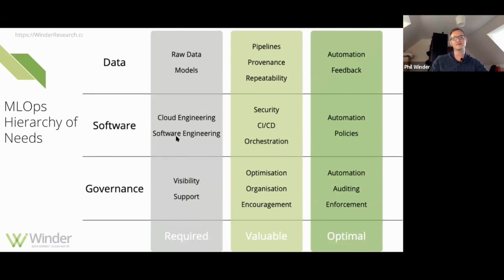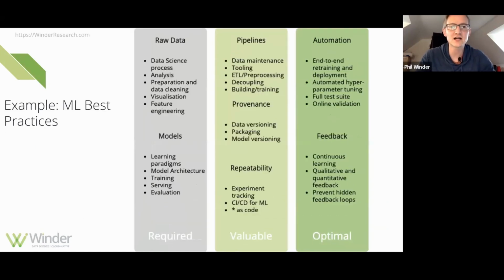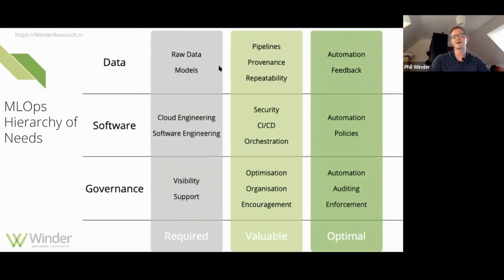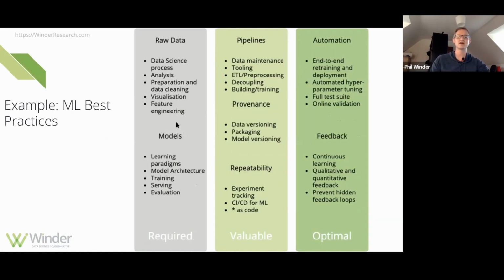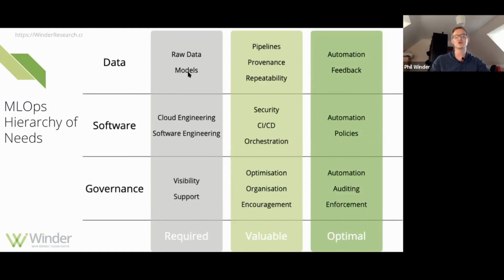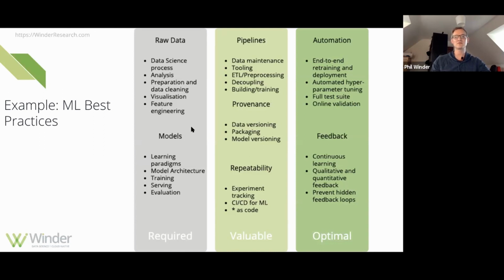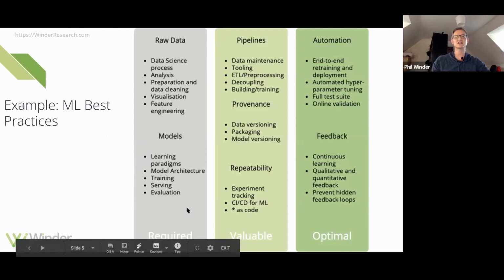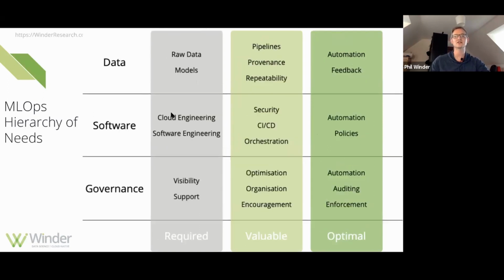Bare necessities for getting an ML model into production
What are the basics for getting a machine learning model into production? What are best practices and is it worth it to implement them?

Phil Winder of Winder Research joined us for the 3rd installment of our MLOps community meetup. In this clip taken from the longer conversation, he speaks about why or why not he sees companies automating the retraining of Machine Learning Models. you can find the whole conversation

The topic of conversation for our virtual meetup was an in-depth look at a pyramid of software engineering best practices that built-up to incorporate data science best practices. That is to say, we analyzed “the essentials”, "nice to have" and "optimal" ways of doing data science.

Machine Learning/Data Science/AI is an extension of the technical stack. So you can't really talk about Data science best practices without accidentally talking about software engineering best practices. For example, model provenance doesn't count for anything if you don't have code or container provenance.

Just as Maslow has the basic human needs so too do we have basic MLOps needs. Where does "MLOps", as a "thing", starts and end? For example, the four very reasonable best practices of the operation of models, but these are usually consumed into higher-level abstractions because there is a lot more to do than "just" provenance.

This was a virtual fireside chat between Phil Winder and Demetrios Brinkmann. relevant links can be found below.